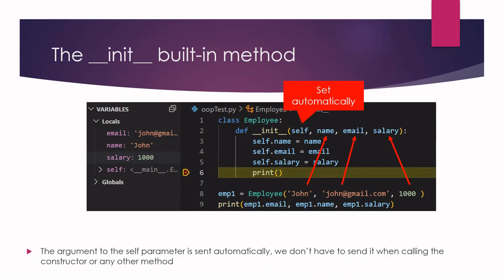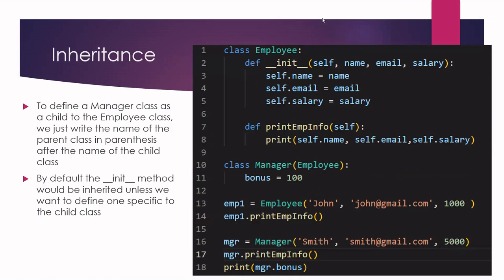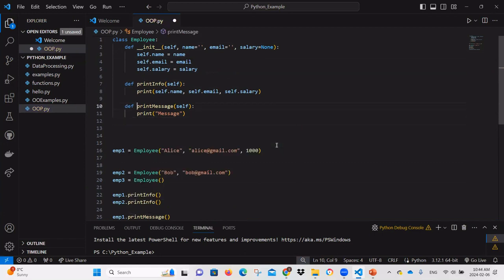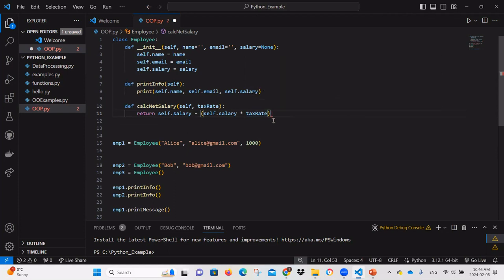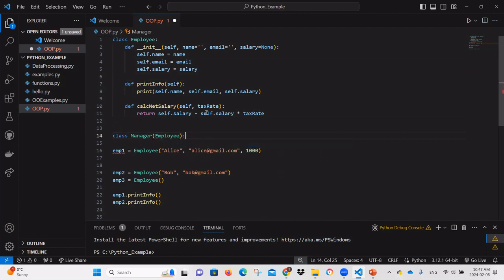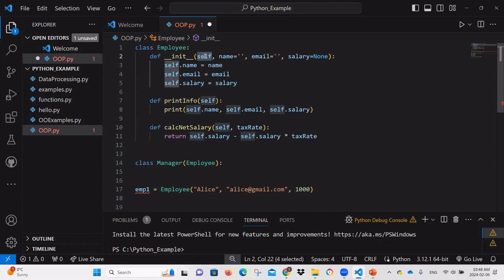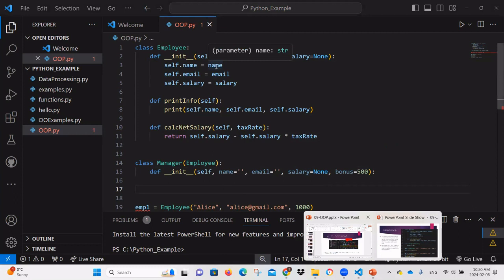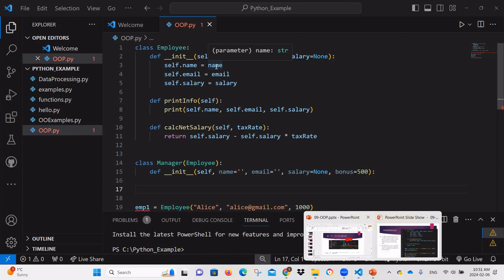[Python W5.S1.1] OOP 5